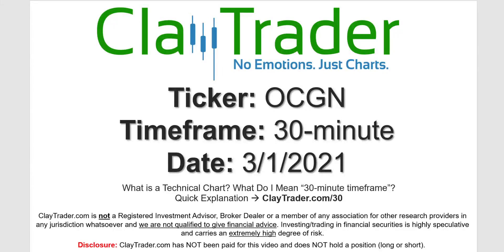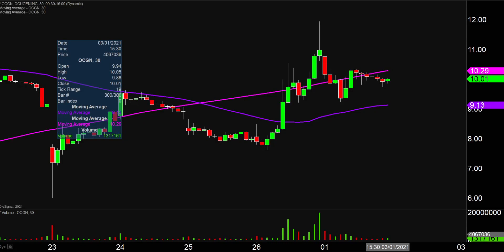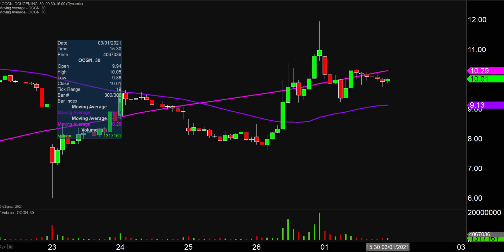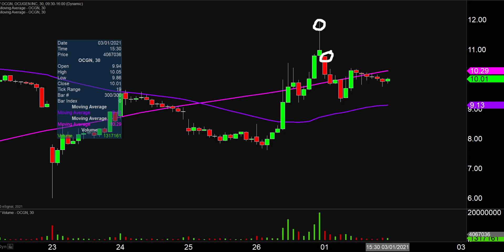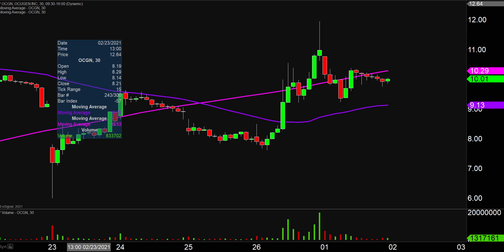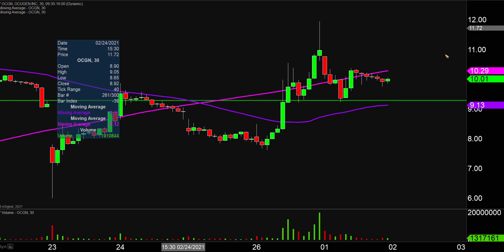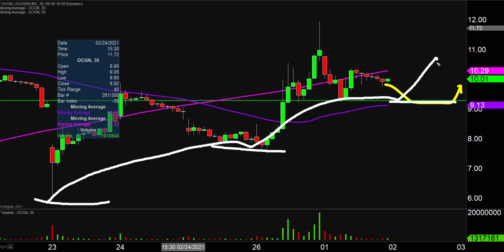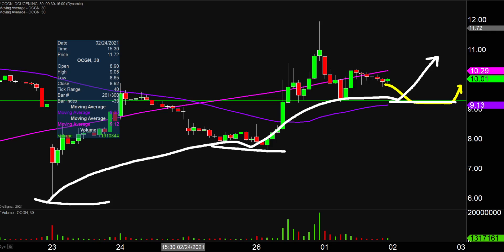Ocugen, Inc. - OCGN Stock Chart Technical Analysis for 03-01-2021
Learn how to read stock charts and identify technical patterns as ClayTrader does a quick stock chart review on Ocugen, Inc. (OCGN).